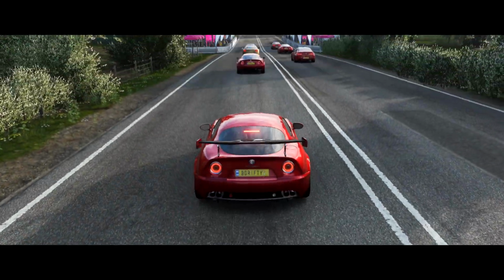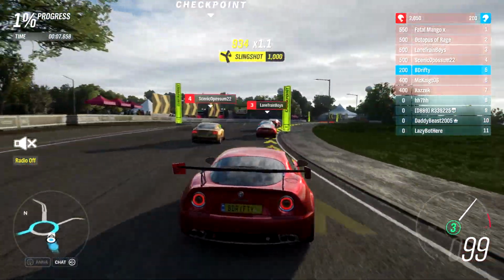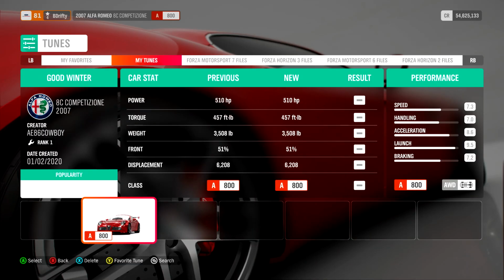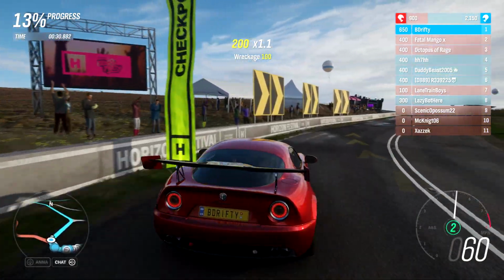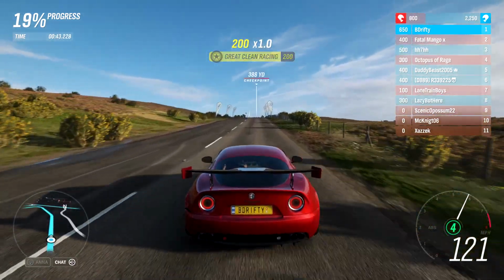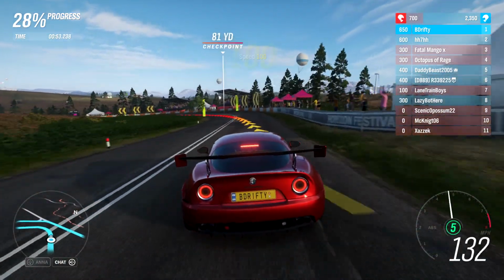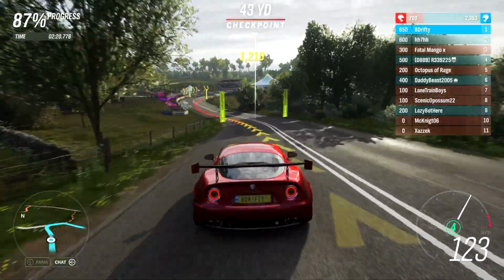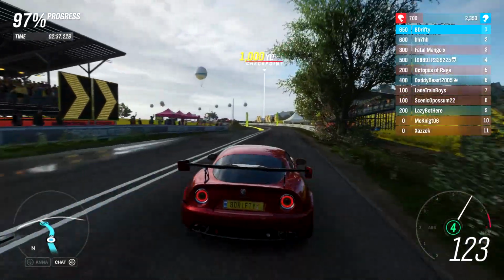Forza Horizon 4: VAMOS A LA PLAYA Trial - BEST CAR/EASIEST WAY TO WIN (Series 27)